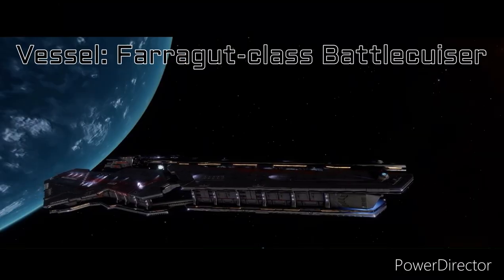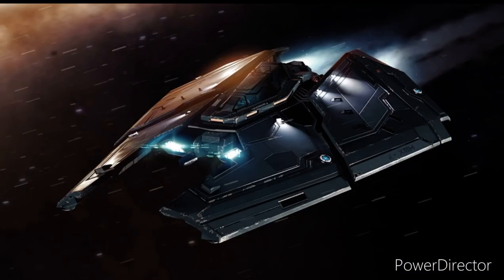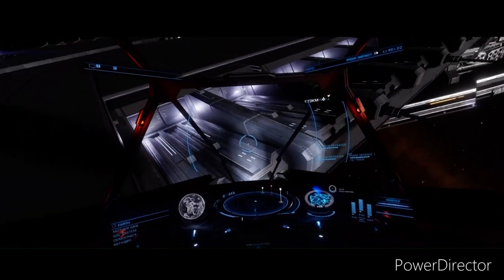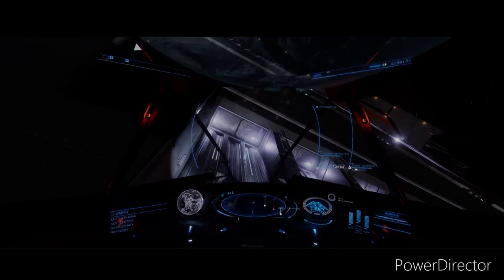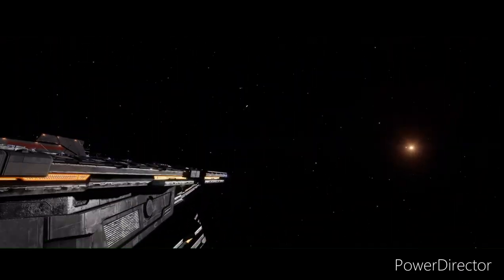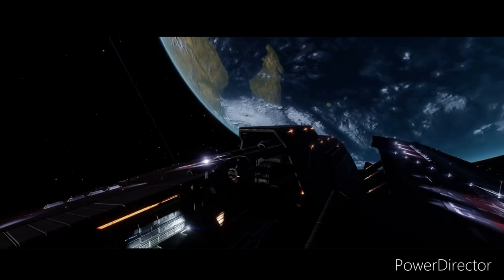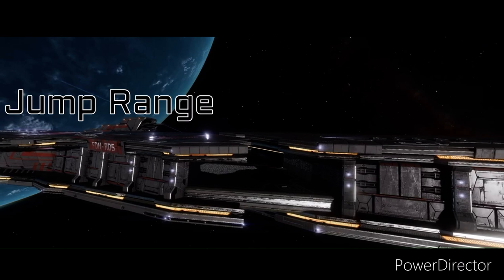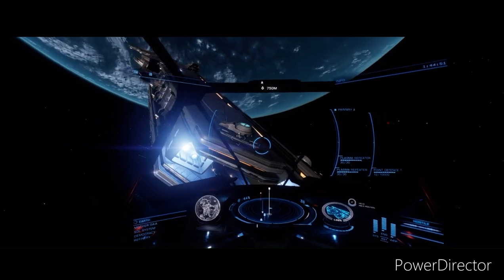Farragut-Class Battlecruiser - Breakdown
Today I’ll break down the large and strong Farragut-Class Battlecruiser manufactured by Core Dynamics. I couldn’t finish the video because of Powerdirector, the most glitchiest editing software. I am SO SORRY :(

Back to Kinemaster then lmao

MUSIC: Zodiac - Zodiac (yes this is the actual name and artist)